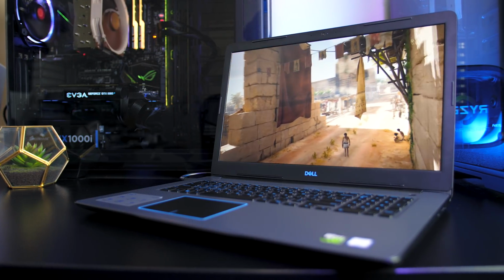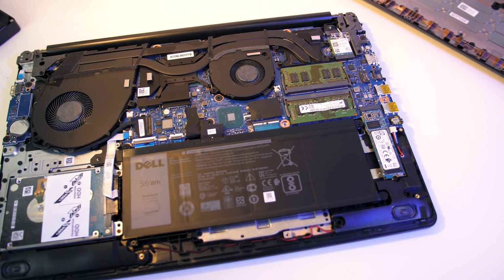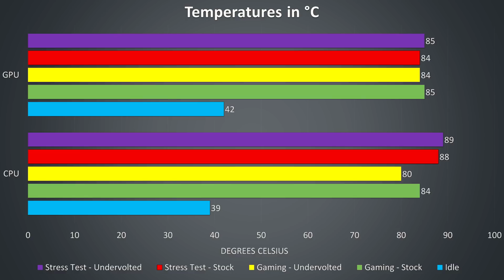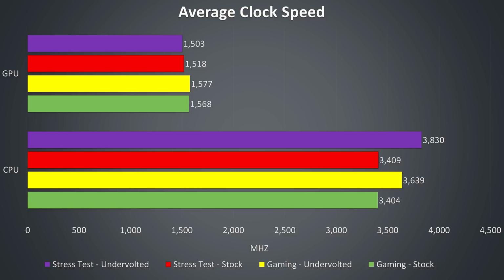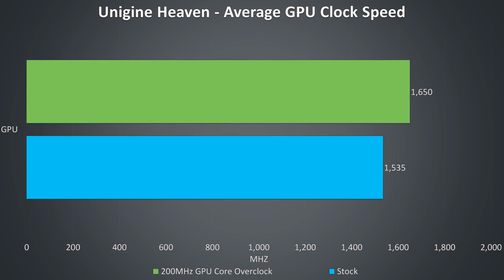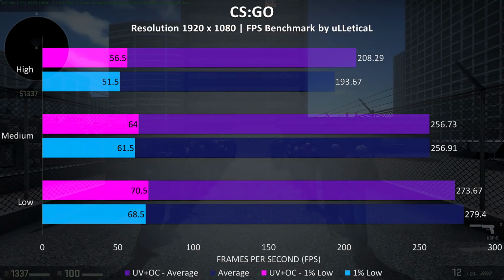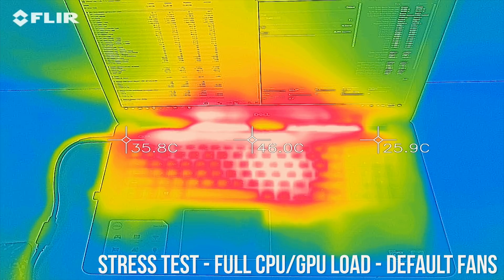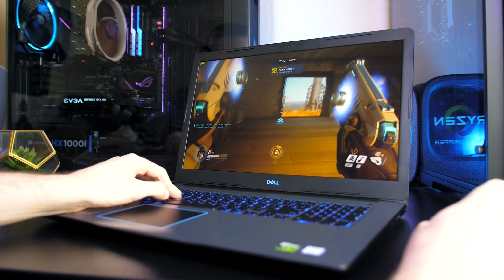Dell G3 Thermal Testing - Undervolting and Overclocking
The Dell G3 gaming laptop has nice specs for a good price, making it a great budget option, but how hot does it get and is there any throttling that affects performance? I’ve tested the i7-8750H and Nvidia 1060 Max-Q graphics to see how it performs, and will show you how undervolting and overclocking affects performance and temperatures in a number of benchmarks.

17 Inch:
i5-8300H + 1050
i5-8300H + 1060 Max-Q
i7-8750H - 1050Ti
i7-8750H + 1060 Max-Q (Model featured in video)

15 Inch:
i5-8300H + 1050
i7-8750H - 1050Ti
i7-8750H - 1060 Max-Q

UK Pricing